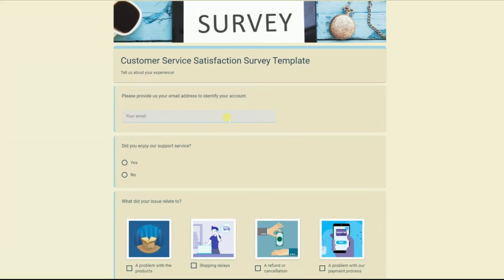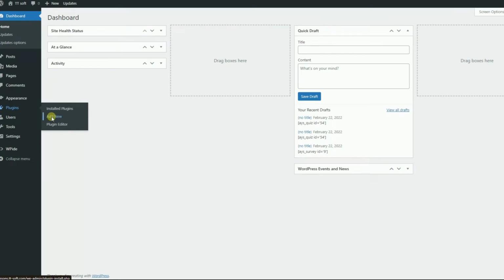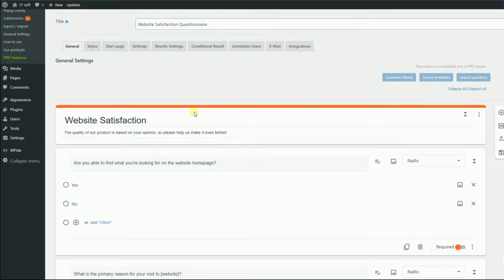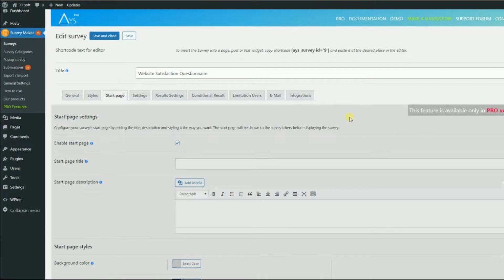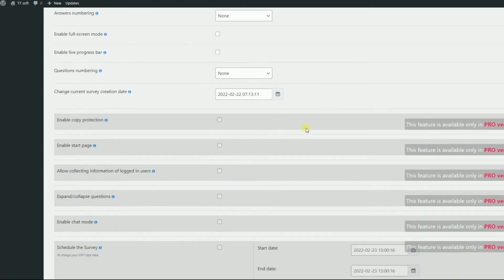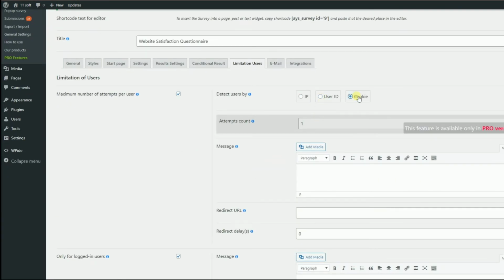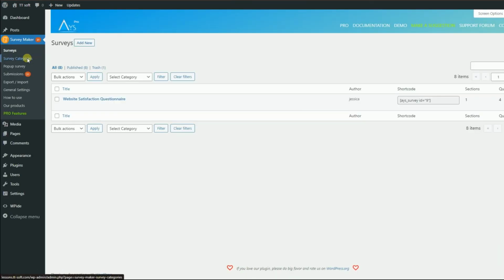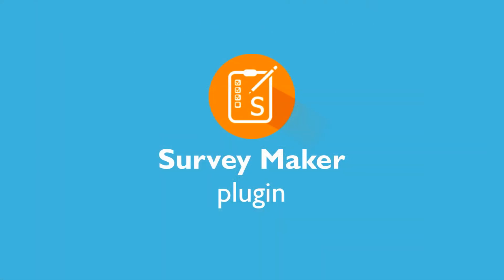Best WordPress Survey Plugin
This WordPress questionnaire plugin will help you create surveys with unlimited sections and questions.

Create Customer Satisfaction Surveys, Event Planning Questionnaires, Surveys with Logic Jump (Skip Logic), Diet Quizzes, Anonymous Surveys, Chat Surveys and many more using our amazing WordPress Survey form plugin.
This plugin is the most efficient tool in WordPress that will help you create amazing questionnaires with the most powerful features. What are you waiting for? Go and install 📥 the Survey Maker and experience this survey creator to the fullest.

Build entertaining surveys to make your audience stay longer on your WordPress website, boost user engagement and increase your user traffic 📈